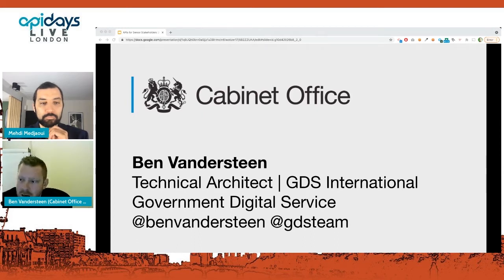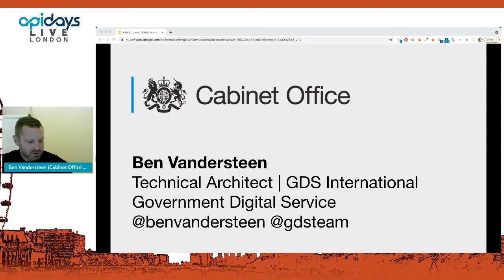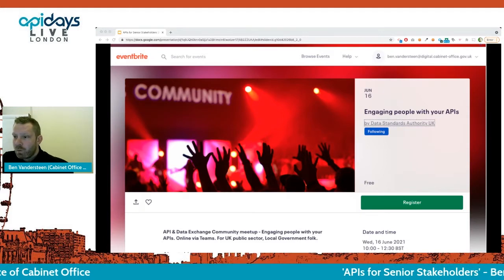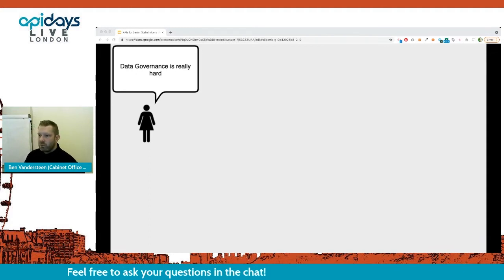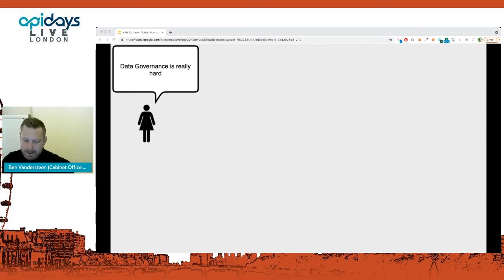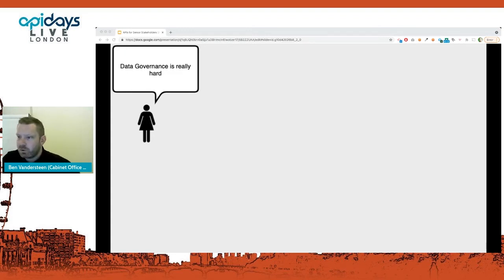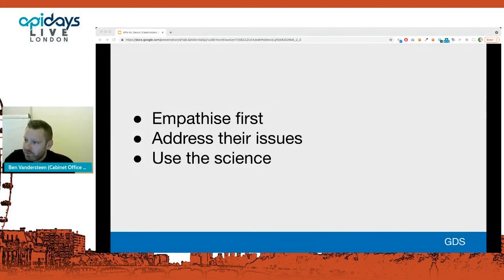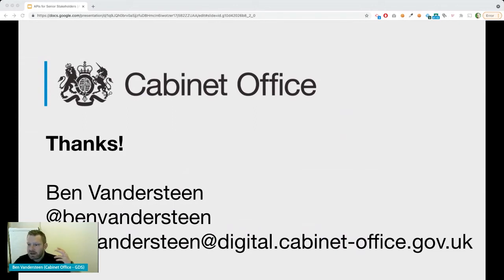Apidays LIVE London 2021 - APIs for Senior Stakeholders by Ben Vandersteen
APIs for Senior Stakeholders
Ben Vandersteen, Technical Architect at Government Digital Service - Cabinet Office